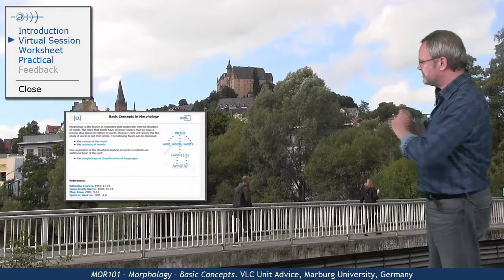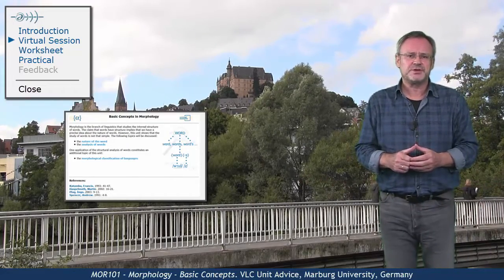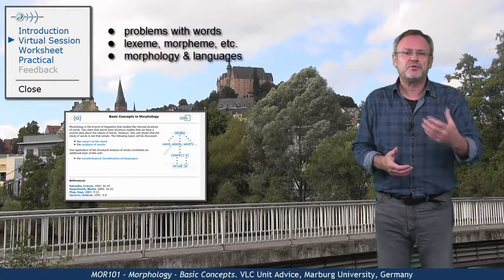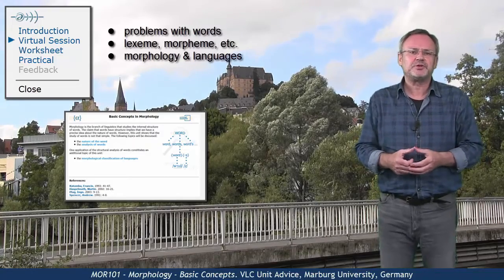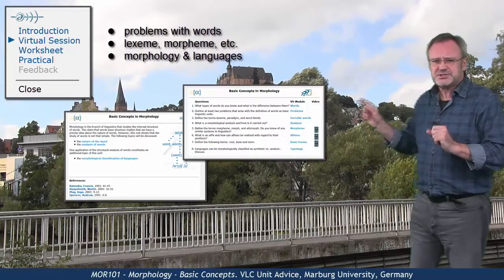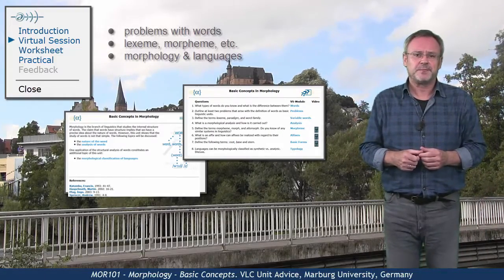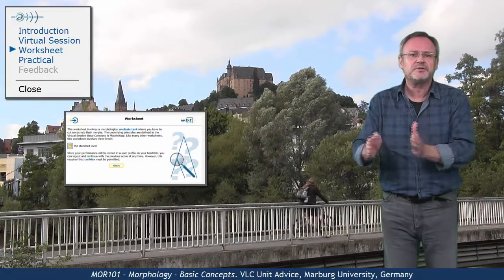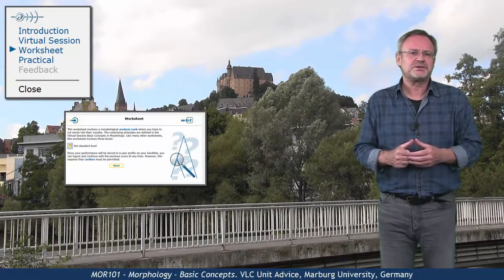MOR101 - Unit Advice (Morphology - Basic Concepts)